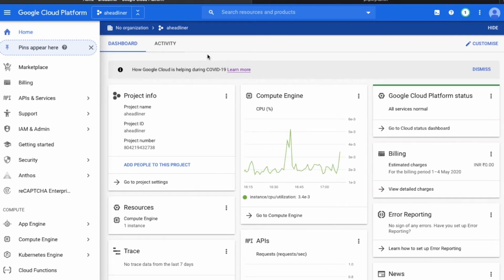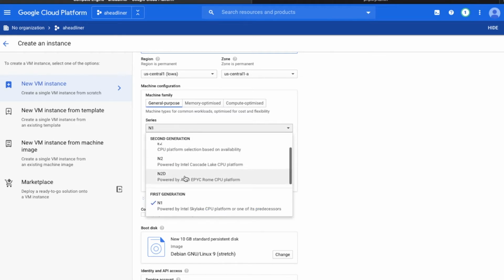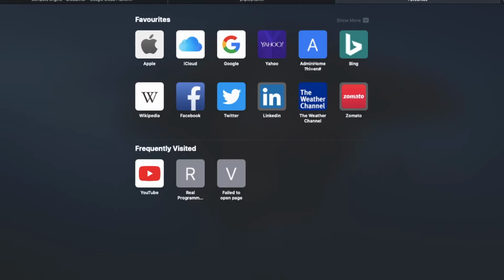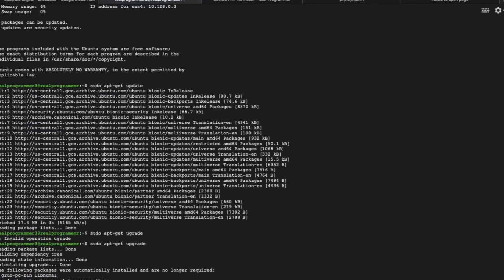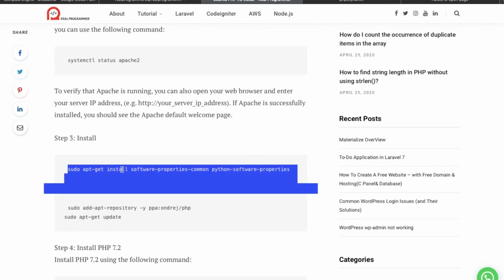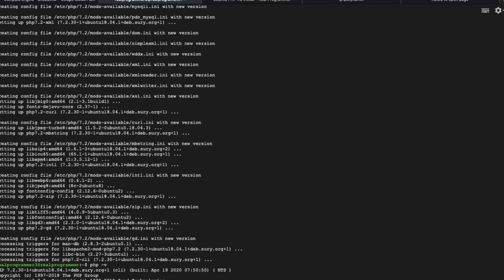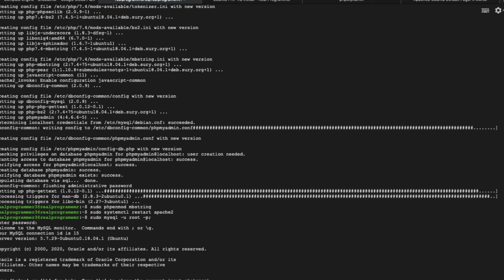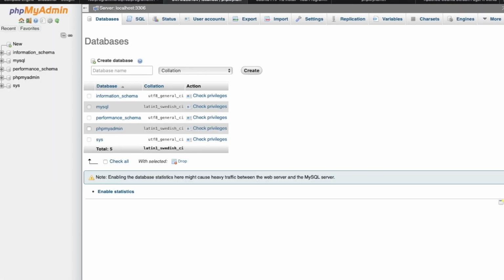How to install VM Instance ubuntu and php in google cloud computing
In this video, we will learn about how to install ubuntu server and PHP, MySQL database.